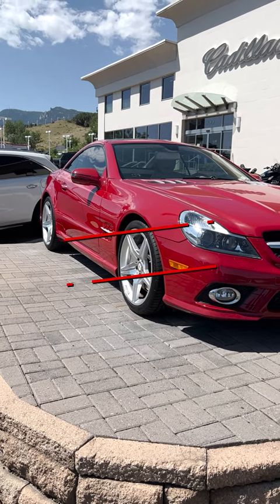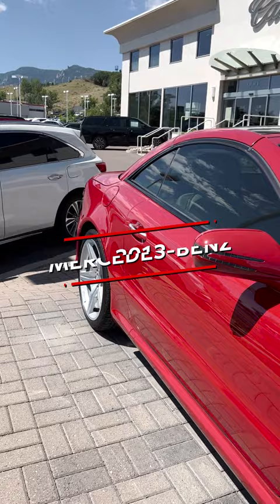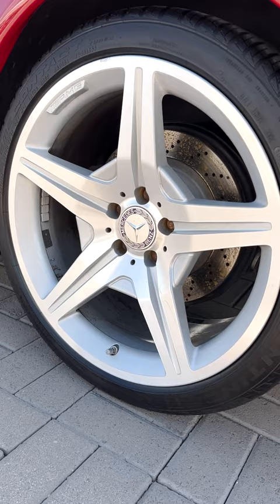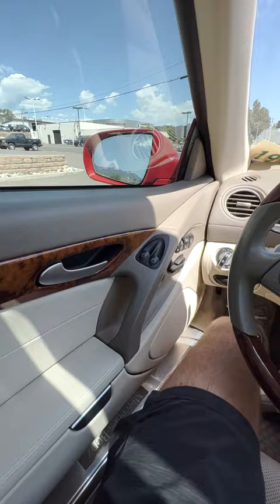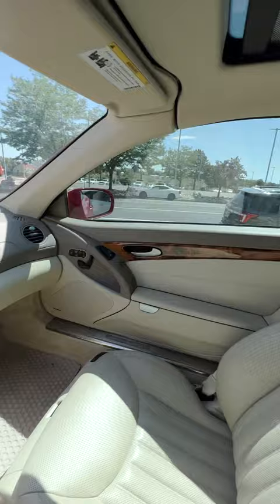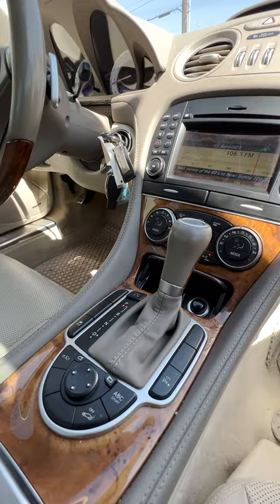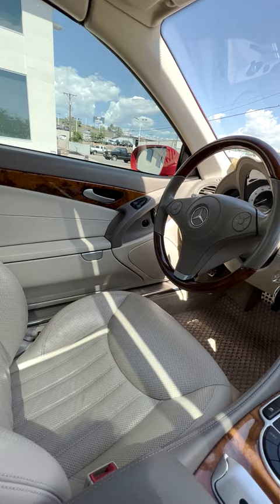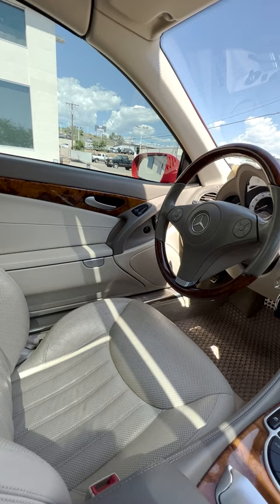2012 Mercedes-Benz SL 550 | Red Noland Cadillac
Nailing the sporty look is the beautiful red 2012 Mercedes-Benz SL 550.
Red Noland Cadillac is the premier Colorado Springs Cadillac dealer and gives customers a five-star experience when buying or servicing their vehicle.
Red Noland Cadillac
990 Motor City Drive
Colorado Springs, CO 80905